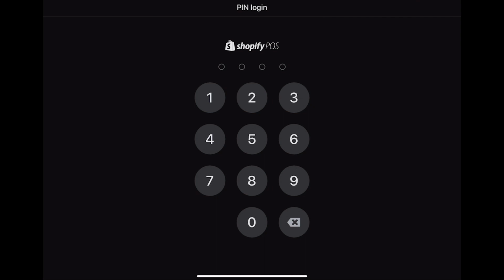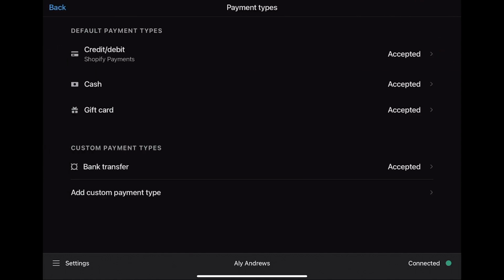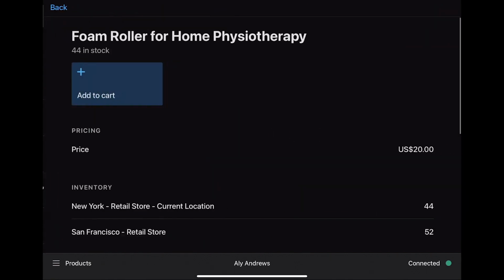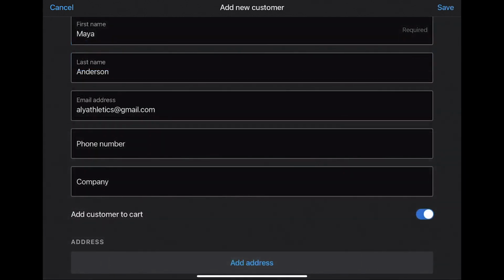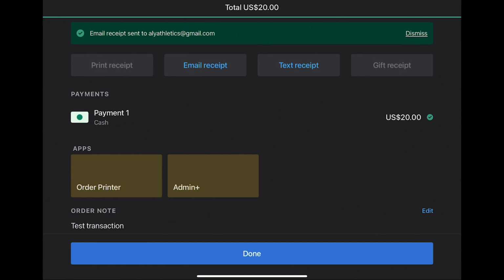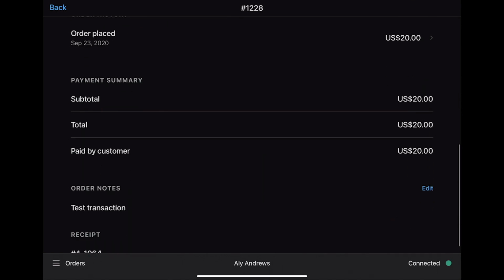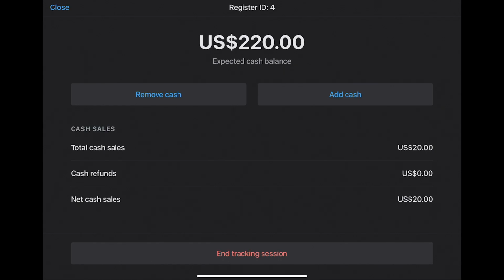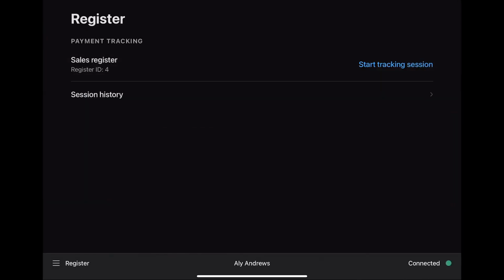Cómo crear una transacción de prueba en POS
Ahora que su TPV está configurado, es el momento de hacer una transacción de prueba para que esté listo para vender en persona. Empecemos revisando la configuración de pago en el TPV.